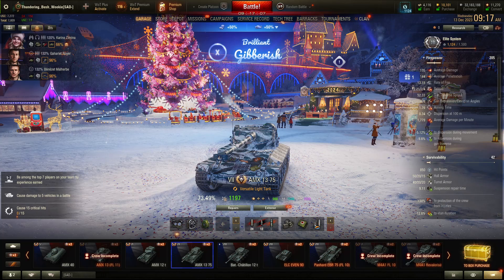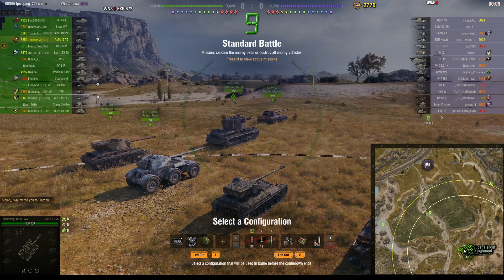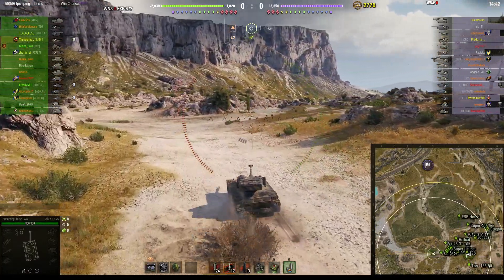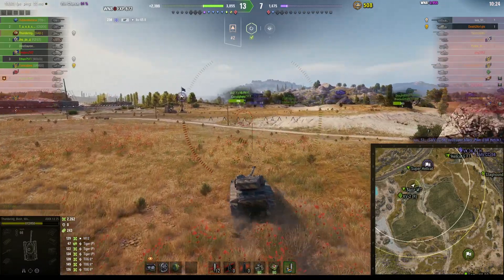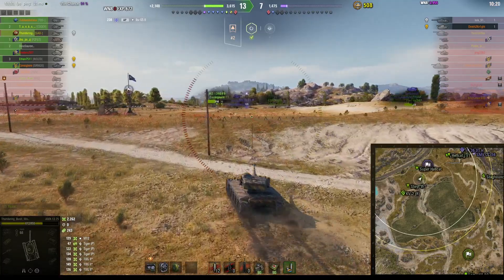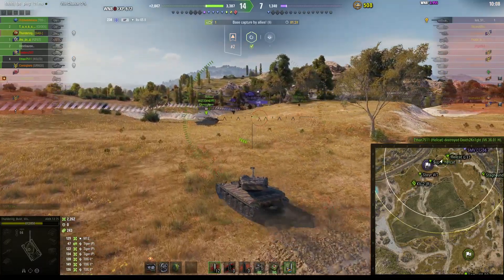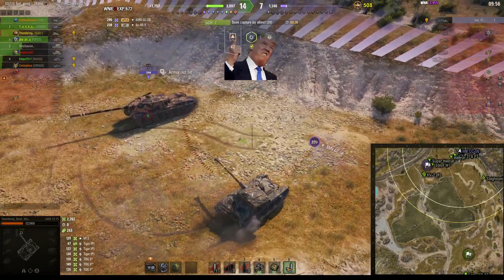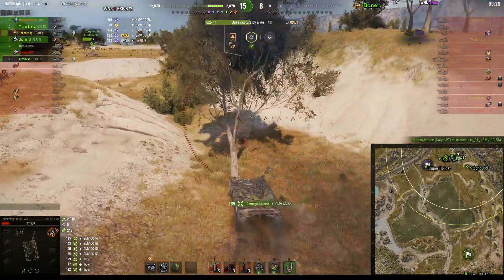World of Tanks - AMX 1375 Steppes - The Daily Penetration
Buy Christmas Boxes for T.A.P. Username is Thundering_Bush_Wookie on NA Server.
💖 Enjoying the Content? 💖
💥World of Tanks Mods💥
◄ *CHAT RULES* ►
1. BE NICE
2. Treat other people the way you want to be treated.
3. Use English in chat... PLEASE...
4. ►►Democrats can Go Fvck Themselves◄◄
5. Fvck around and find out 2A !!
Specs:
CPU: Intel Core I7-8700K 3.7GHz
Motherboard: MSI Z370-A PRO
Operating System: Windows 10
Memory: 32 GB T-Force Vulcan Z DDR4
Storage: 256GB 2.5" SSD. 1 TB HDD, dual 2 TB HDD
GPU: GTX1080TI 11 GB